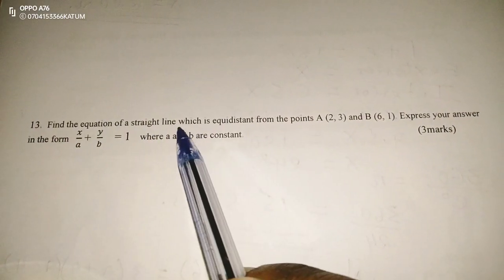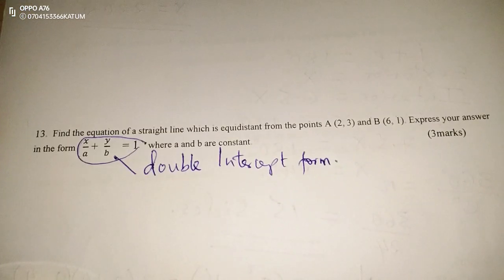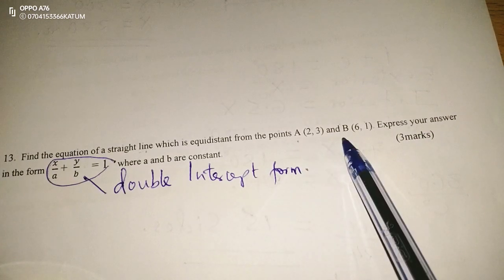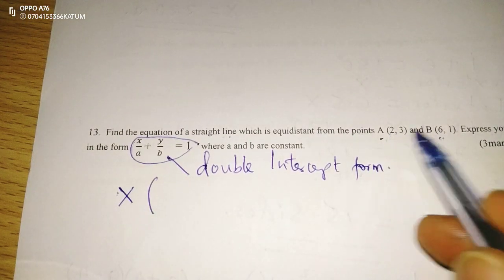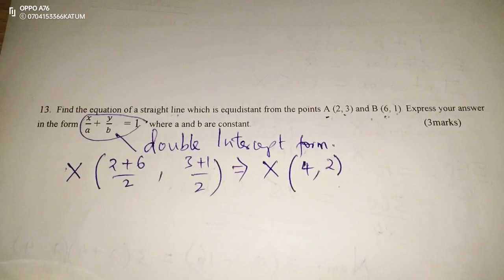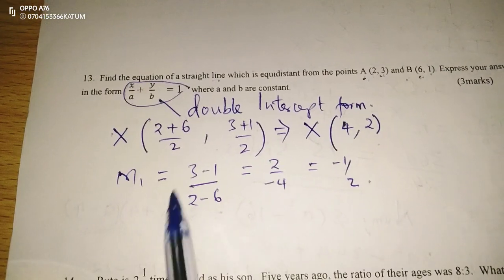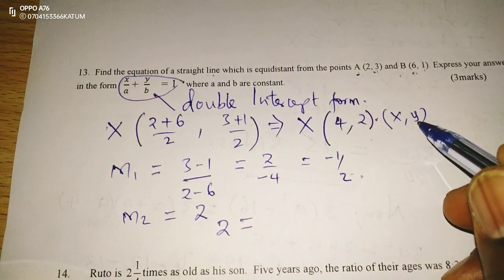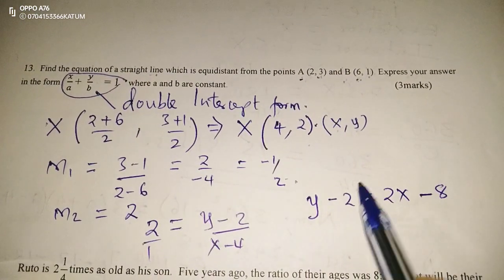MATHS 121/1: EQUATIONS IN DOUBLE INTERCEPT FORM